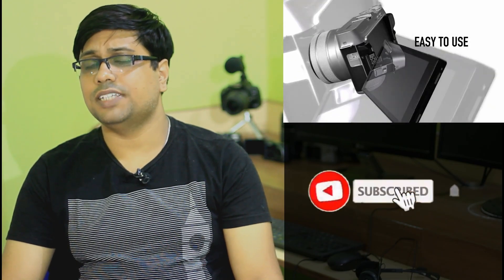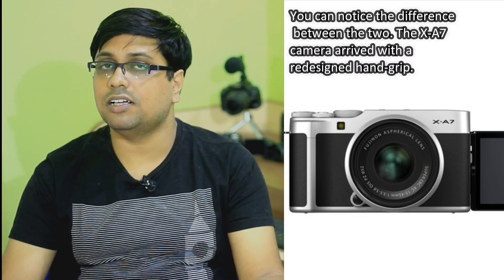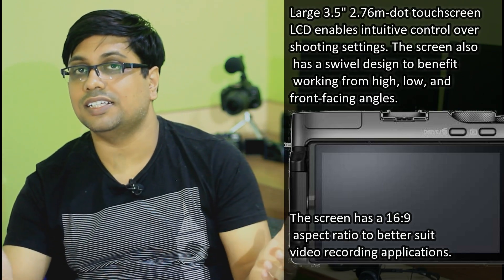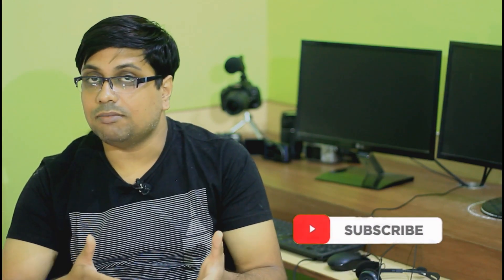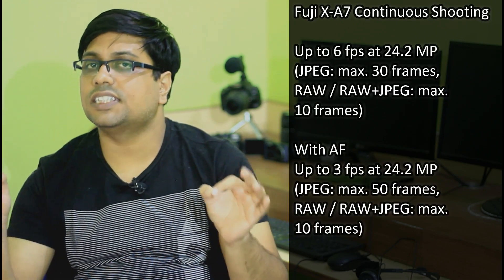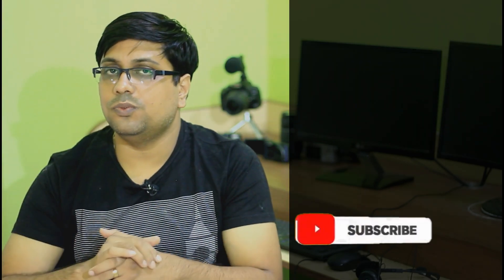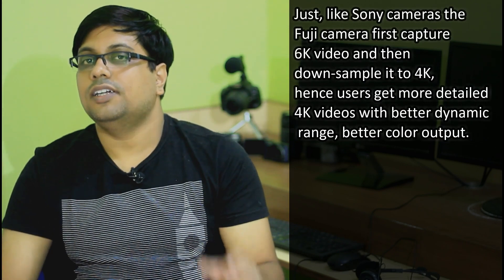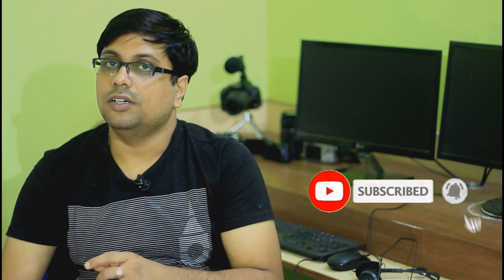Fuji X-A7 - All you need to know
In this video Have have discussed briefly the improvement made in the new Fuji X-A5 Mirrorless camera.  Hindi version
 Timecodes
00:28 intro and images of Fuji X-A7  |
00:50 Design of New Camera
01:02 Rear part of the screen
01:33 Joystick
02:22 Overall Specs
02:28 ISO Range of the Camera
02:44 Continuous AF Speed
02:54 AF System
03:24 4K Video Mode
04:28 4K Recording Time Limit
06:28 Things can be improved in Next Version
06:40 Conslusion
If you have any questions related to Fuji X-A5 camera. Post in the comment section below.